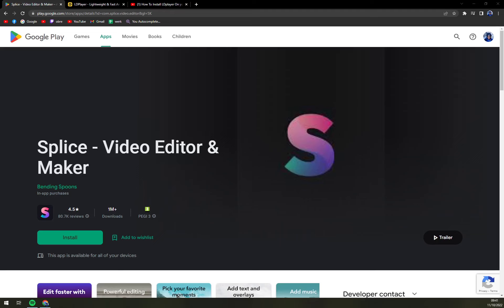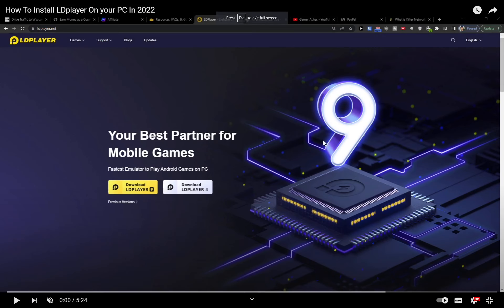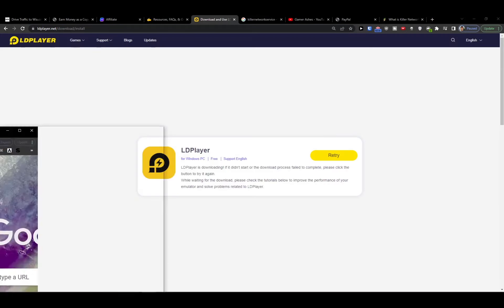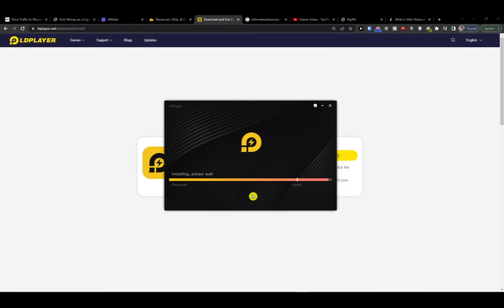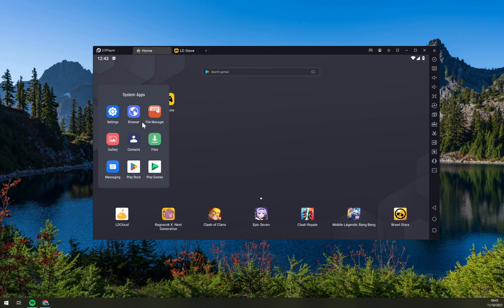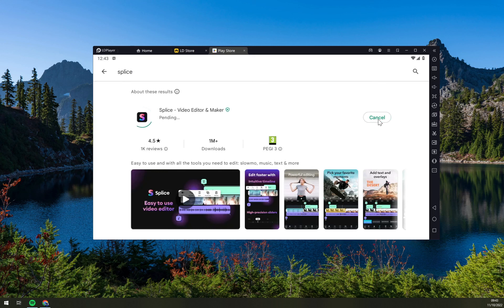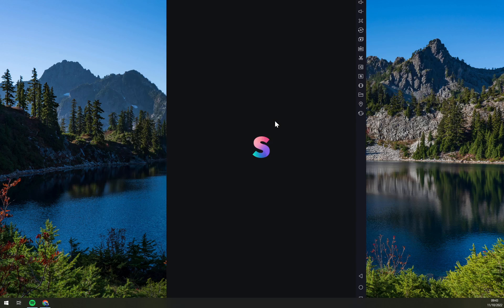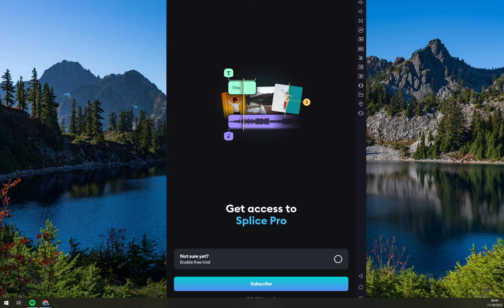How to Download Splice on PC